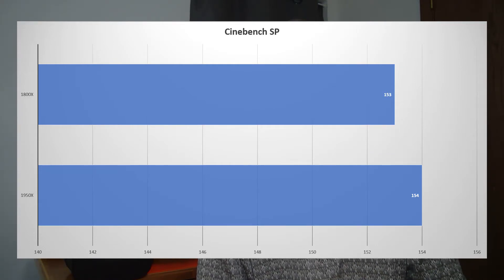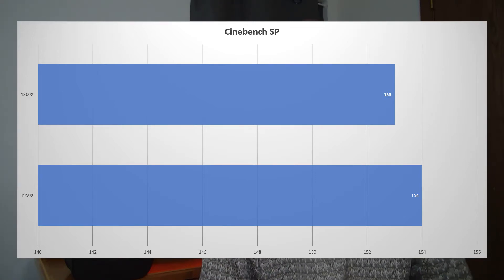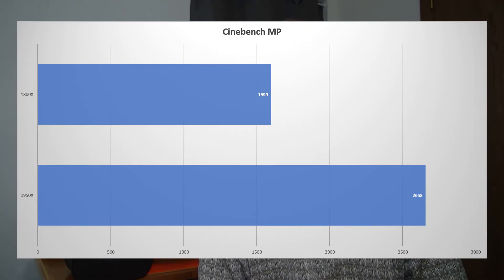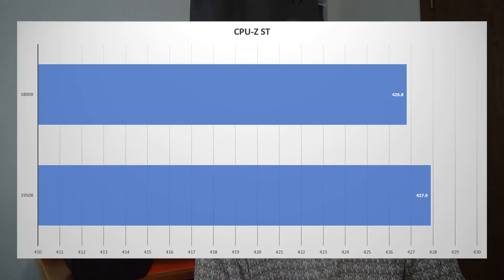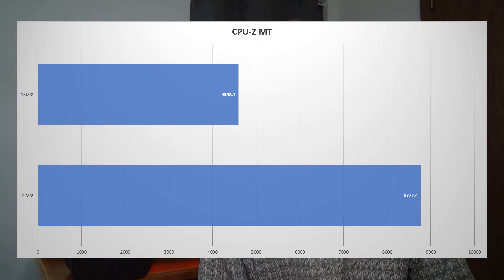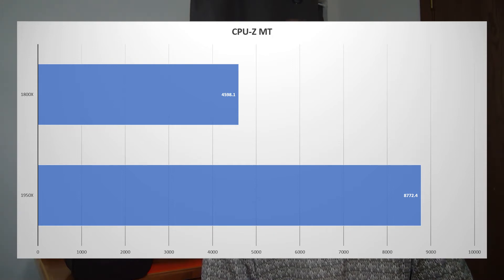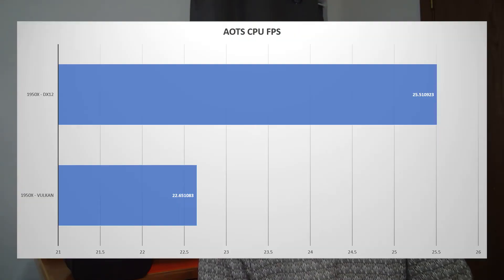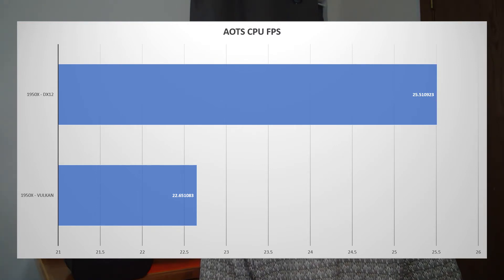Was the $999 worth the price? Ryzen Threadripper 1950x Review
I finally have the Ryzen Threadripper 1950x review done. I was able to run some test on the 1800x to compare before I sold it to a friend. This is not a gaming processor, but a workhorse of a processor.